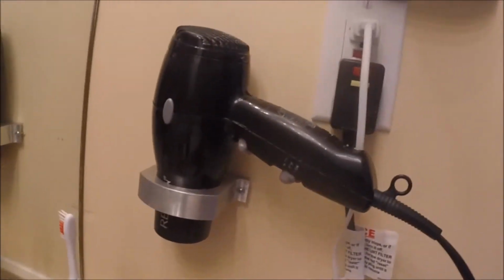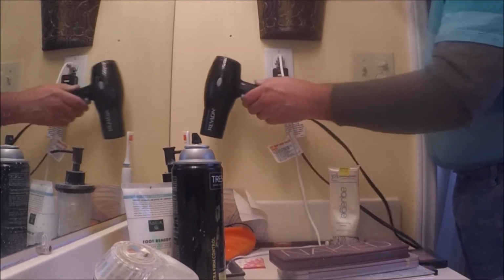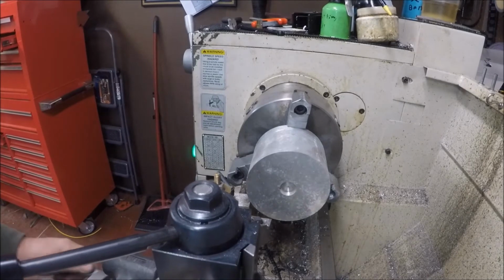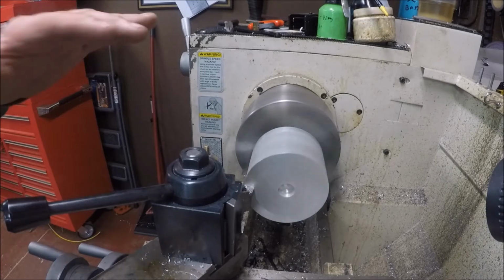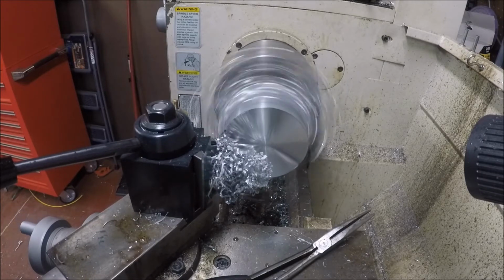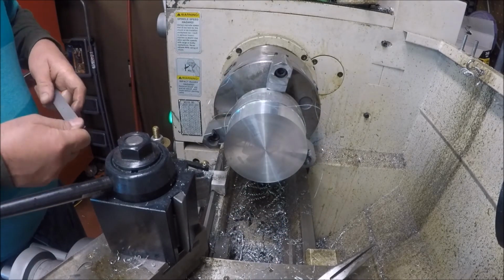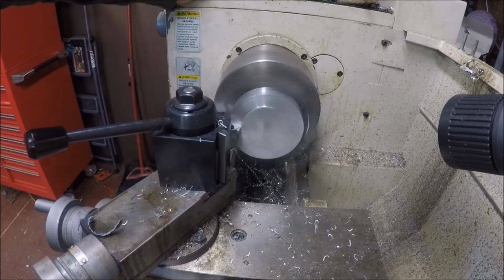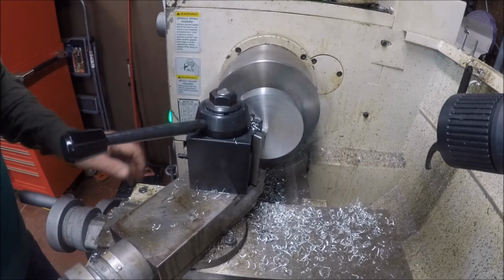A hair dryer mount for the lady of the house part 1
Chris asked me to see if I could design and make a mount for her blow dryer to get it off of the counter. Follow along on how I design and make the mount in my home shop. Another successful project. Enjoy